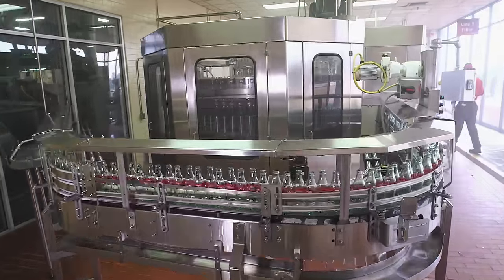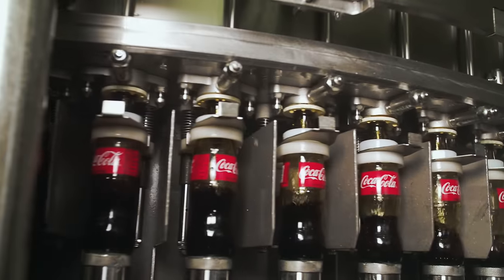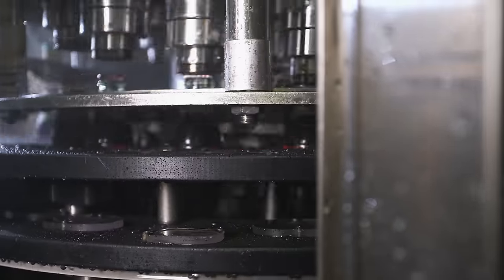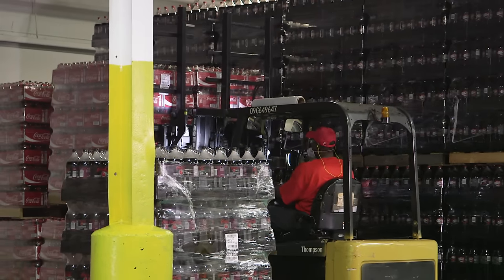Food Factory USA: Coca-Cola's Super-Secret Syrup | FYI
See how Coca-Cola's secret syrup makes its way into batch tanks for mixing in this collection of scenes from "Midnight Buns."

Food Factory USA
Season 2
Episode 1030
Jack & Coke

"Food Factory USA" takes a mesmerizing peek behind the scenes of the weird and wonderful processes that produce everyone's favorite foods.

For your inspiration, for your imagination, and for your innovation, FYI embraces an adventurous, personalized and non-prescriptive approach to peoples' taste, space, look, story and more. FYI covers a range of stories and experiences that reflect how people actually live their lives today, not defined by just one passion or interest. Visit us at FYI.tv for more info.